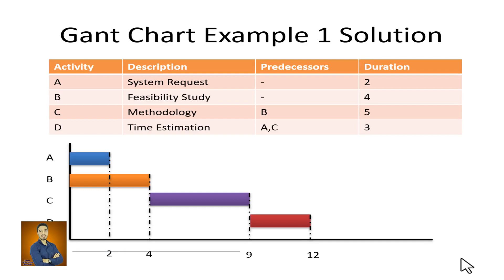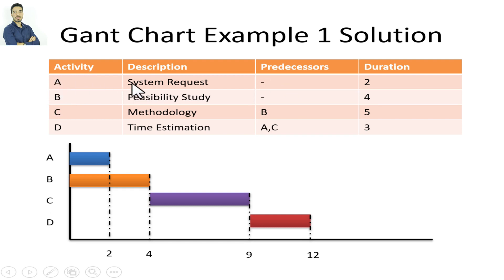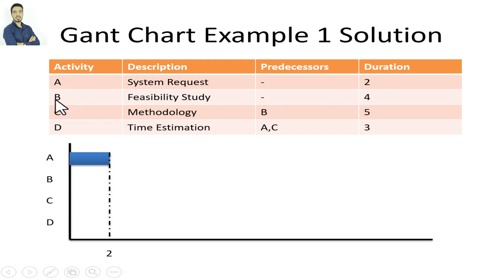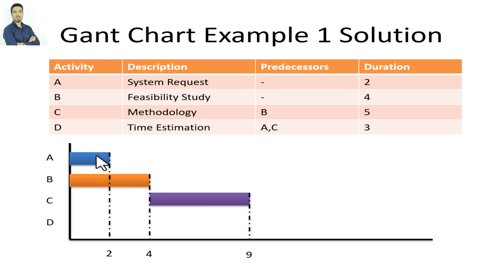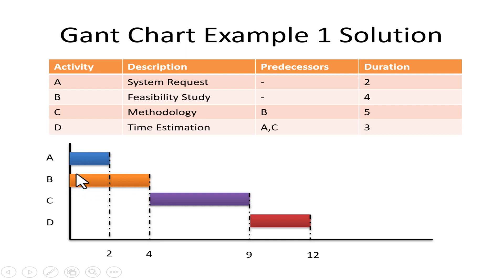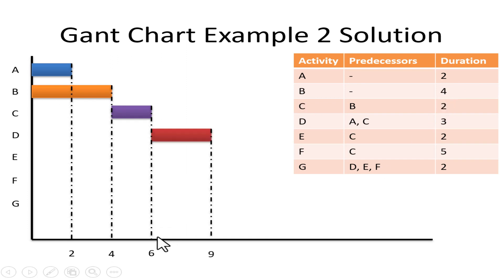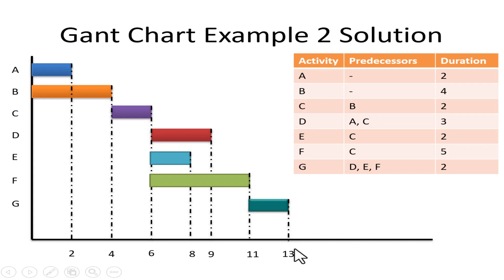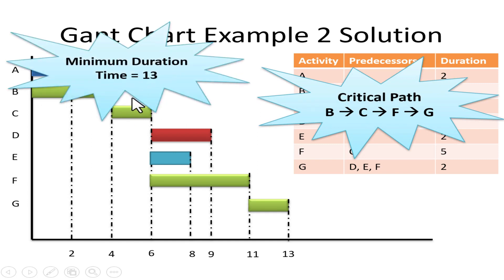Full Gantt Chart , Critical Path , Minimum duration in 10 Minutes System Analysis by English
Activity and Duration Chart , What Is a Gantt Chart?
A Gantt chart is a bar chart that provides a visual view of project tasks scheduled over time. A Gantt chart is used for project planning: it’s a useful way of showing what work is scheduled to be done on specific days. It helps project managers and team members view the start dates, end dates and milestones of a project schedule in one simple stacked bar chart.

On this Gantt chart example you can easily see:
The start date of the project schedule
What the project tasks are
Which team member is working on each task
When activities start and finish
The percent complete for each activity
How tasks group together, overlap and link with each other
Task dependencies such as finish-to-start, start-to-start, finish-to-finish and start-to-finish
Milestones and project phases on the schedule
The critical path of the project
The finish date of the project
How to Make a Gantt Chart
To make a Gantt chart, use the vertical axis to list the tasks that need to be completed, and the horizontal axis to depict a timeline. As you input tasks, their start dates, their end dates and their dependencies, bars on the stacked bar chart will populate, which represent task durations. This happens automatically if you use a project management tool equipped with a Gantt chart maker.

Most Gantt diagrams are created in Excel or with project management software, which is sometimes referred to as Gantt chart software. If you choose to make Gantt charts with Gantt chart software, instead of using an Excel Gantt chart template, then you’ll be able to do more than see task durations and due dates.

With Gantt chart software, you can create a work breakdown structure, assign tasks to team members, track project progress in real time and drag and drop timelines to instantly update your project schedule. But wait a minute, what about Microsoft Excel? Can I make a Gantt chart in Microsoft Excel instead of trying Gantt chart software?

Create a Gantt Chart with Templates
Unfortunately, Microsoft Excel doesn’t have features for making a Gantt chart. However, there are workarounds in the form of templates. ProjectManager is an online hub for all things work-based and offers dozens of free project management templates that can help you build a Gantt chart, make an action plan and then assign those tasks to your team. Yes, project management software can do all this faster and more powerfully, but if you’re not ready to make that leap here are some small steps you can take.

Gantt Chart Template
This free Gantt chart Excel template helps you build a Gantt chart and a project timeline in minutes. This gives you a visual overview of your entire project from start to finish. Just add all the tasks needed to reach your final deliverable and update any changes during the execution of the project manually. It’s a great example of a Gantt chart in Microsoft Excel.

System analysis is "the process of studying a procedure or business in order to identify its goals and purposes and create systems and procedures that will achieve them in an efficient way". Another view sees system analysis as a problem-solving technique that breaks down a system into its component pieces for the purpose of the studying how well those component parts work and interact to accomplish their purpose.

The field of system analysis relates closely to requirements analysis or to operations research. It is also "an explicit formal inquiry carried out to help a decision maker identify a better course of action and make a better decision than they might otherwise have made."